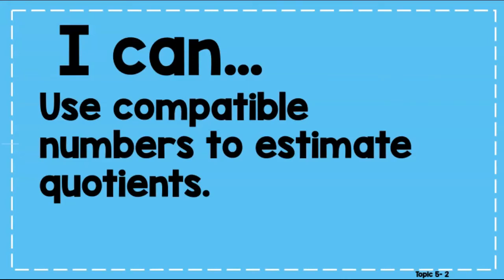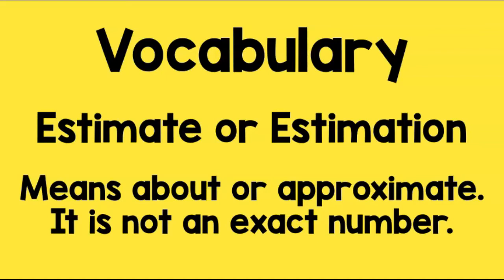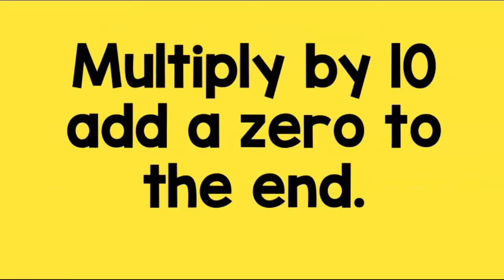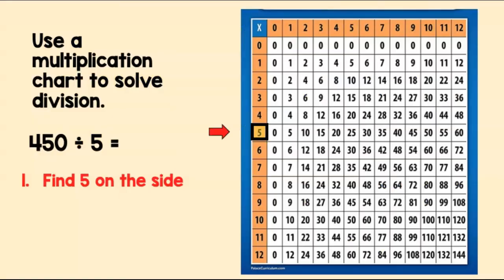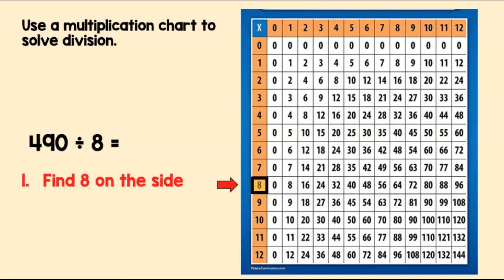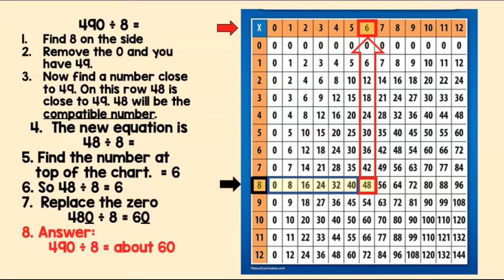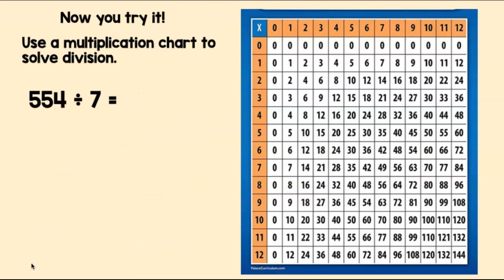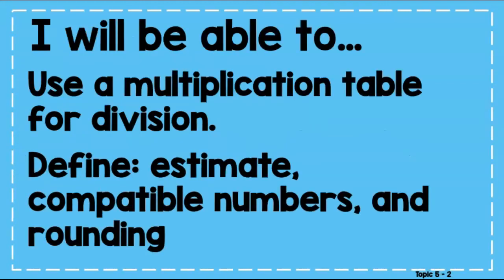Divide with Compatable Numbers